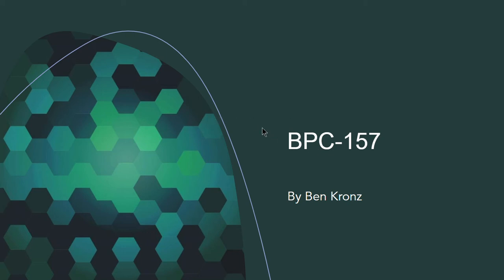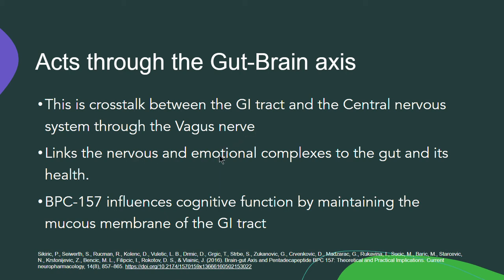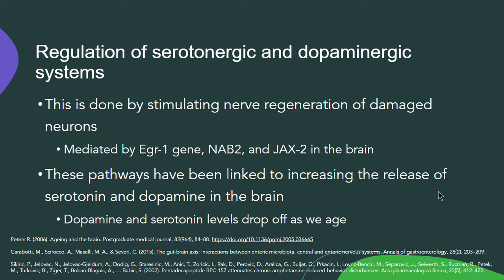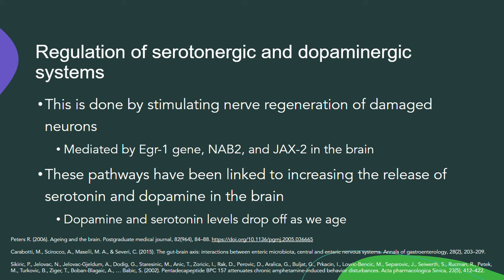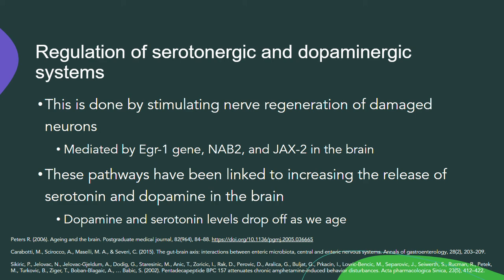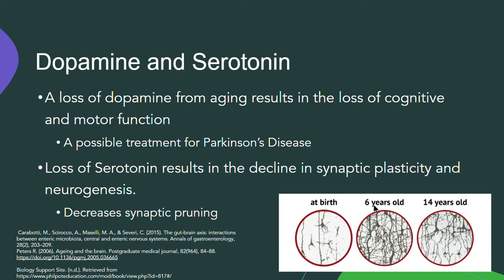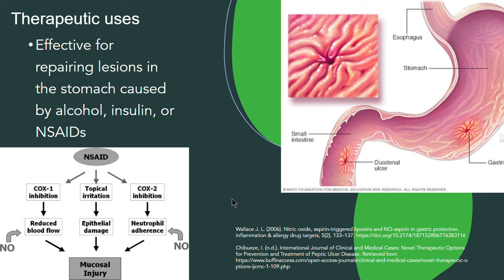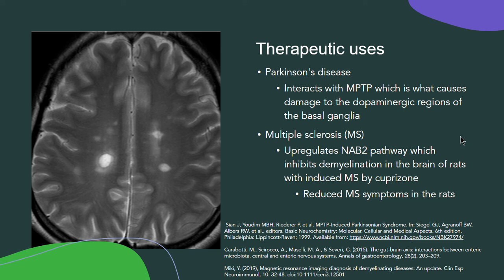BPC-157 & Brain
Presentation by Ben Kronz